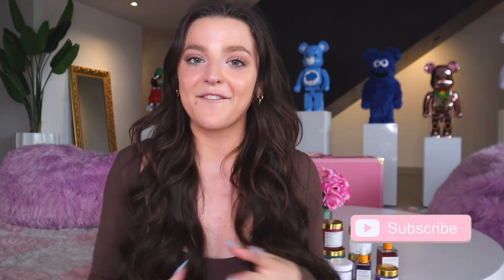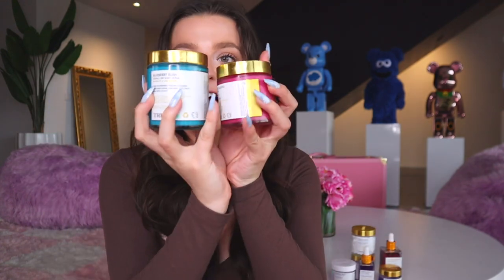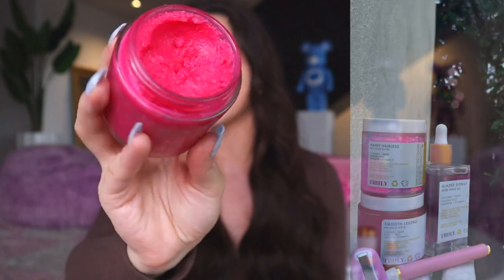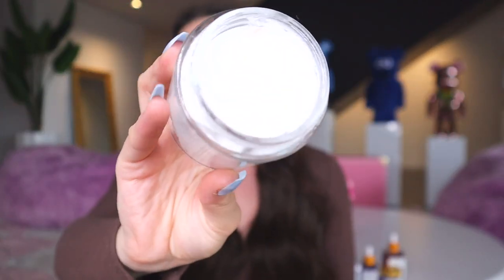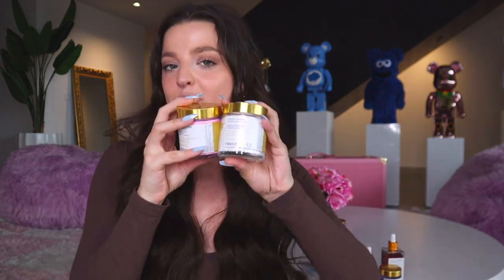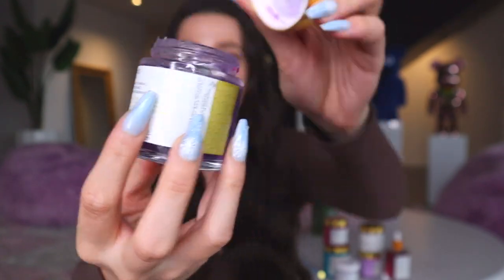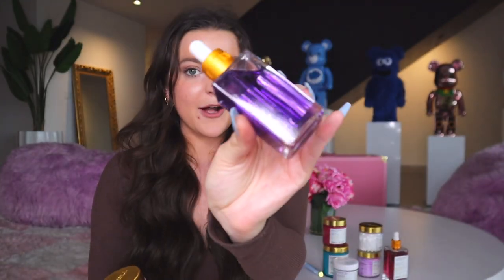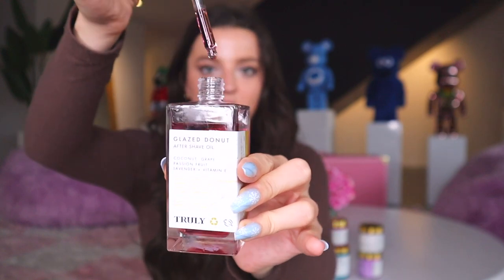HOW TO GET RID OF STRAWBERRY LEGS IN ONE DAY! Get Rid Of Keratosis Pilaris And Dark Spots On Legs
In today's video, Anna is here to show you her must-have products to clear strawberry legs and get glowing + smooth skin! Which products are must-haves in your routine?!